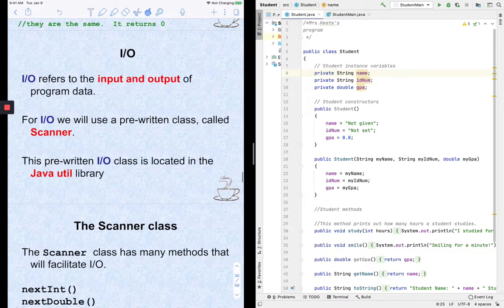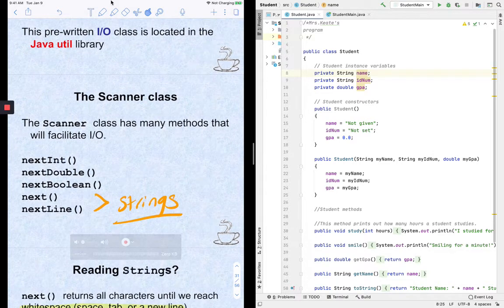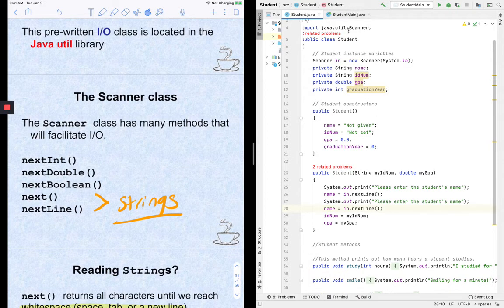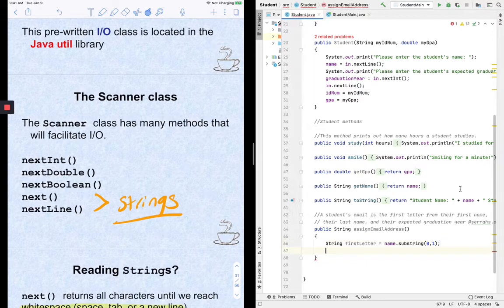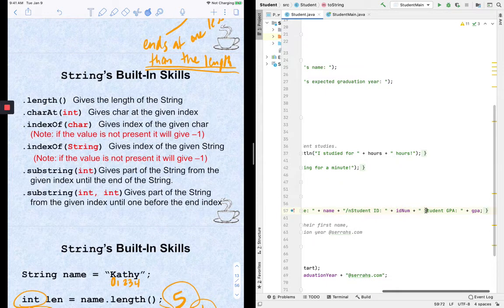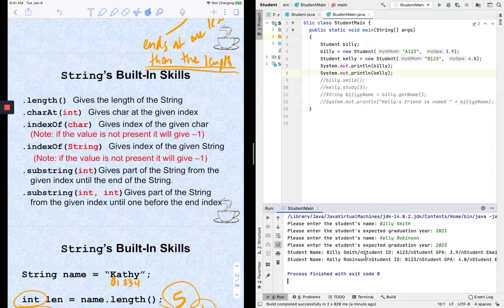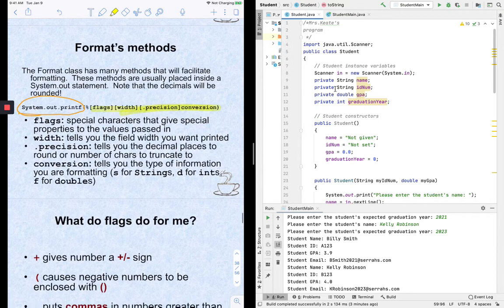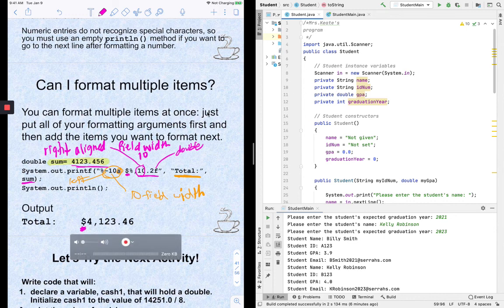Unit 2 Part 2 Part 2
This is the second of three videos covering libraries and classes in Java, including the String class, the Math class, and the wrapper classes, and how to use them.